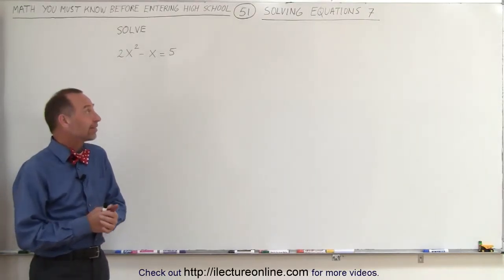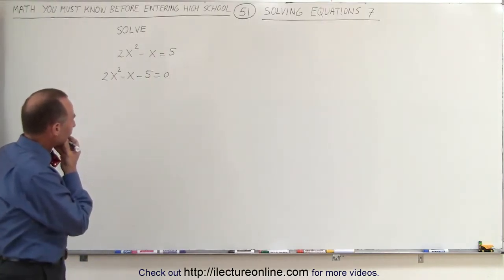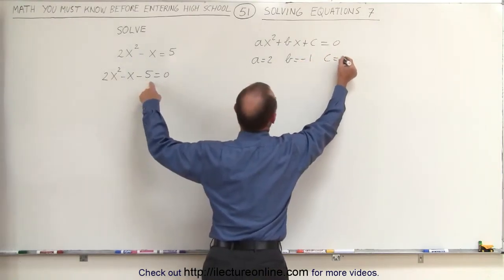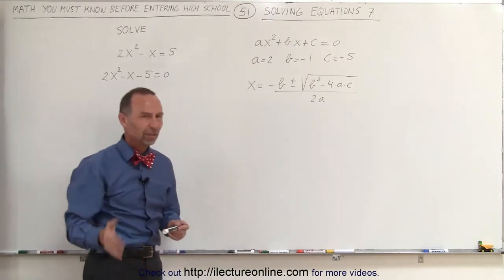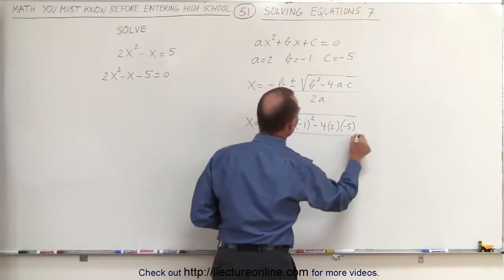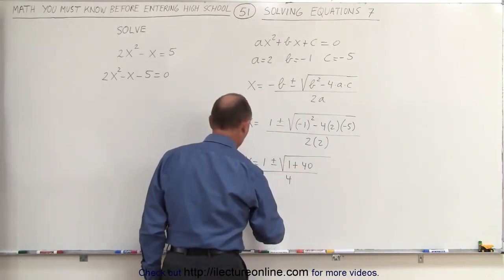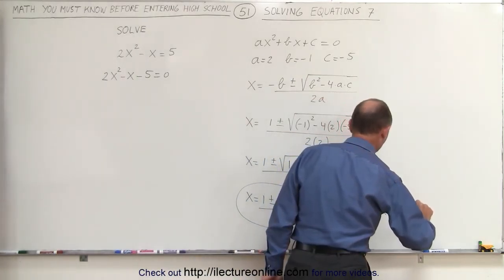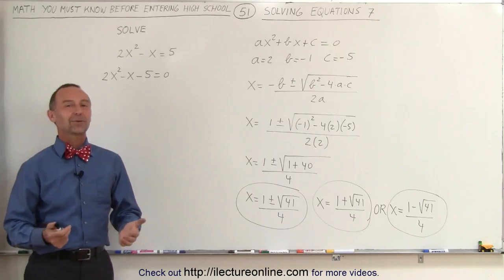51.Math Need to Know Before High School Ch 2 Review (51 of 54) Find x=- Solving Equations 7